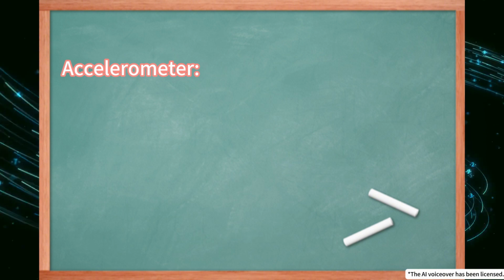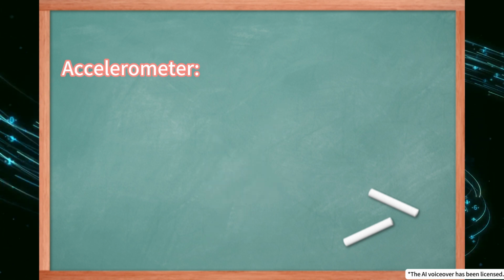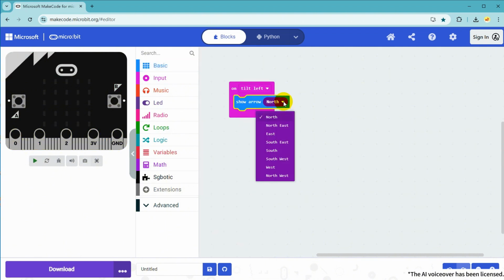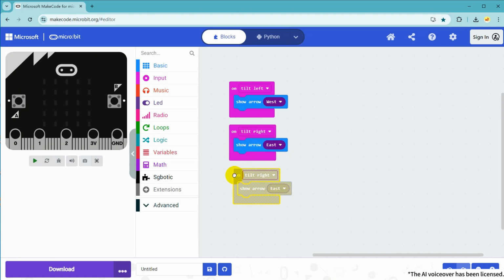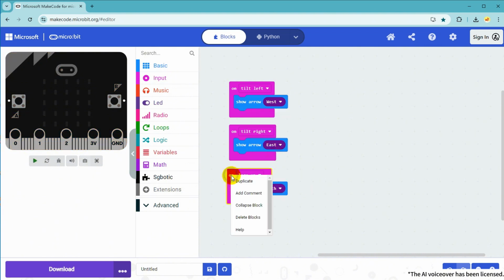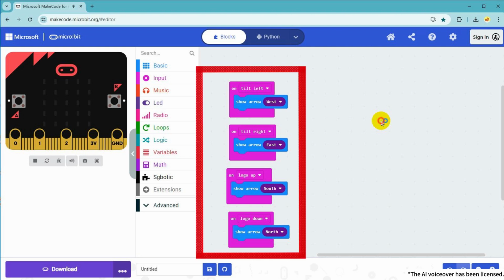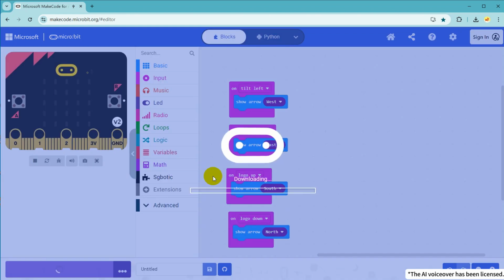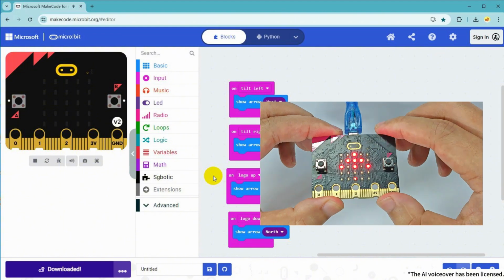Get Started with Microbit: Lesson 02 - Learn Tilt Direction with Crowtail STEAM Edu Kit